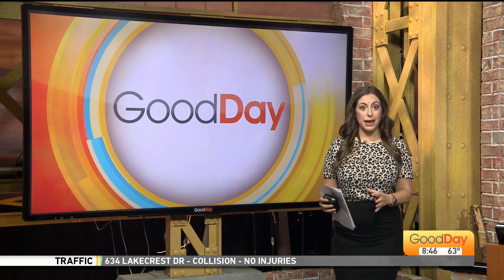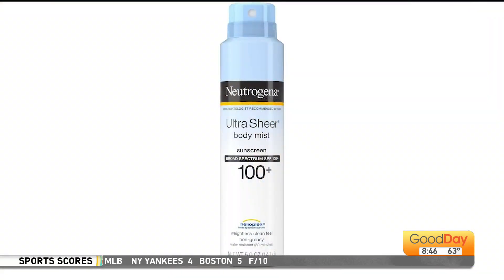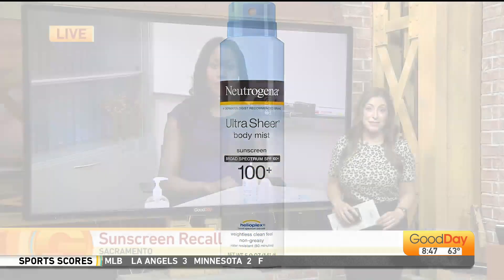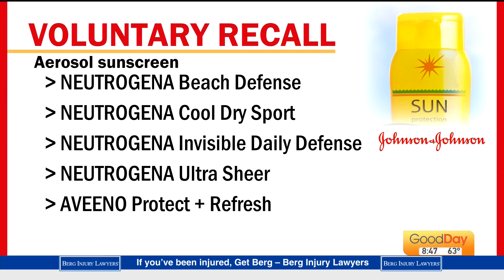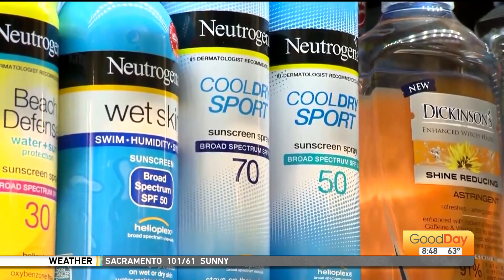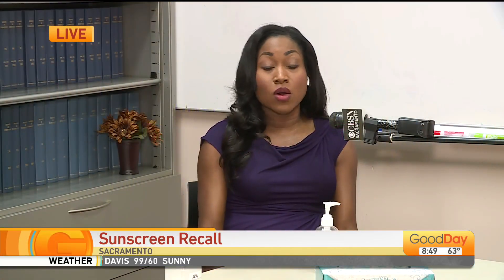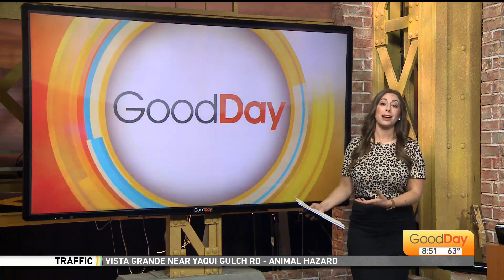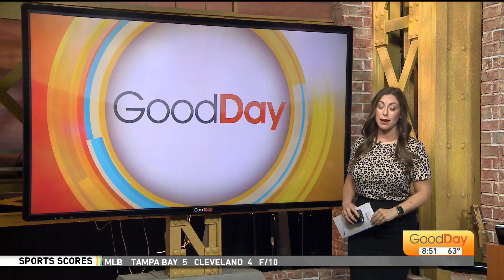Sunscreen Recall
Some popular brands of sunscreen have been recently recalled. Dr. Oma Agbai, a UC Davis Health dermatologist, joins Dina to tell us which brands have been recalled, and how to stay safe in the sun.